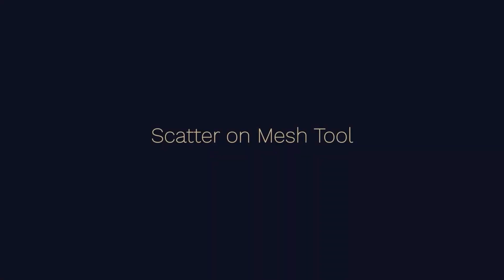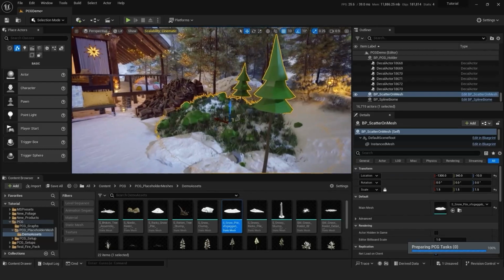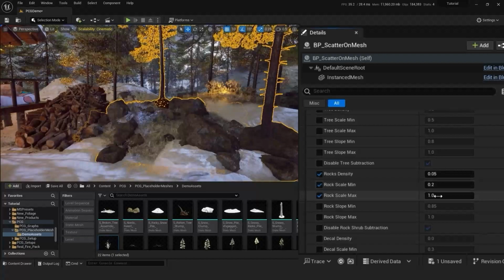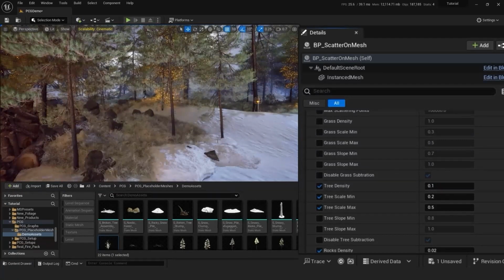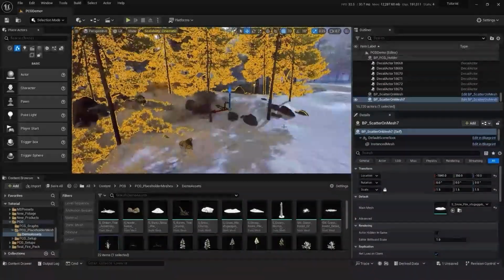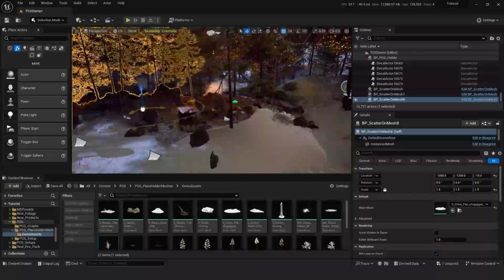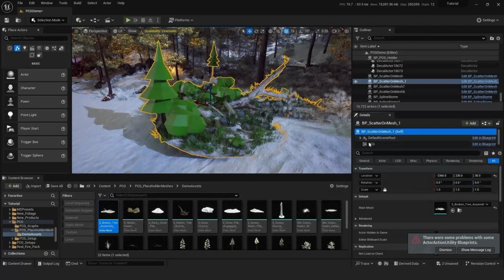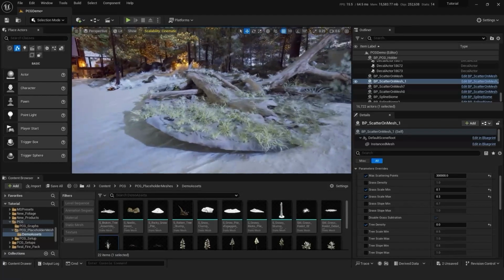Creator Tools: Scatter on Mesh | (4/11) UE5 Tutorial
In our Unreal Engine 3D kit tutorial series, you will learn how to use Procedural Content Generation tools for quick and stunning environment creation.

This video covers:
0:00 Creating and customising scatter mesh
2:00 Cloning
3:02 Creating a new assembly